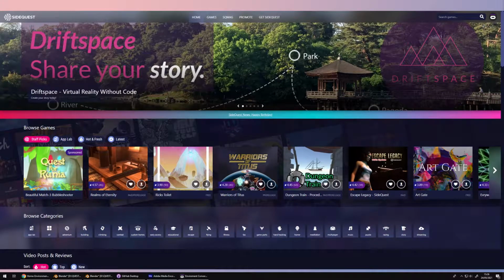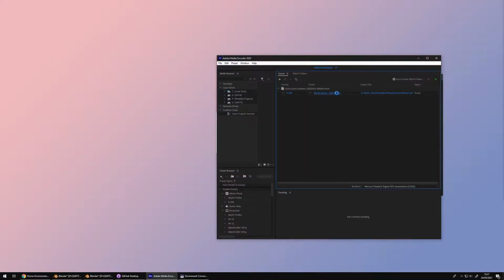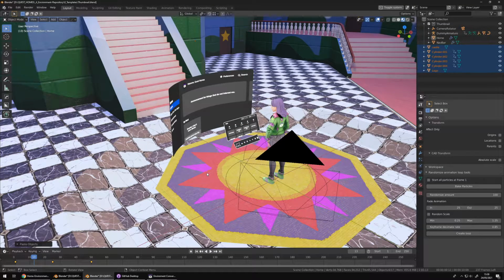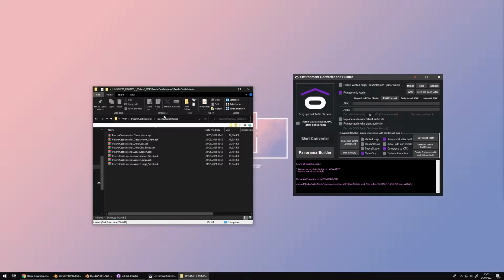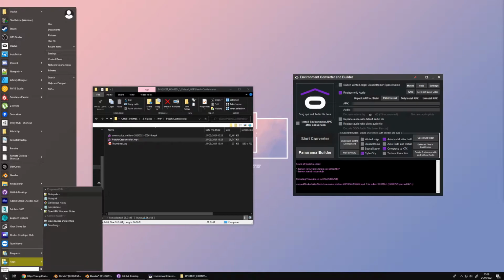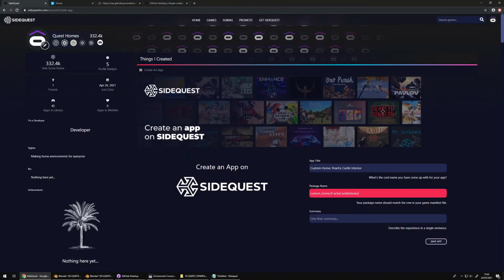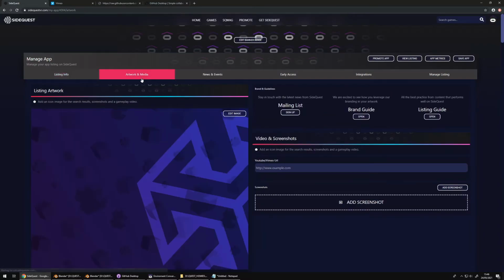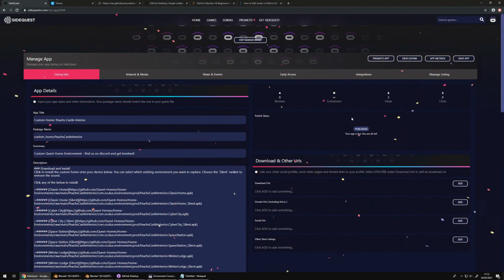04 - Custom home environments for the oculus quest - Submit your home to Sidequest -TUTORIAL-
create your own custom home environments on the oculus quest.